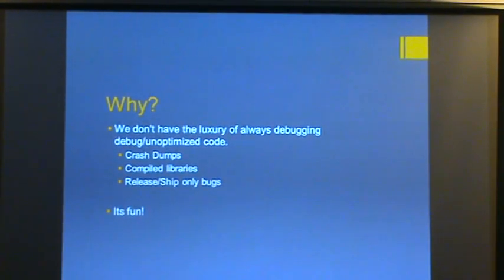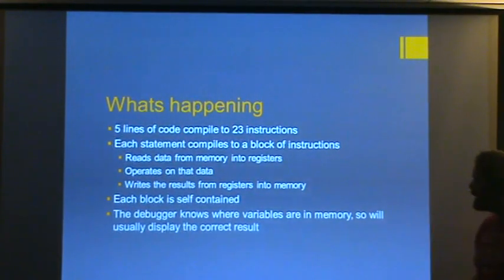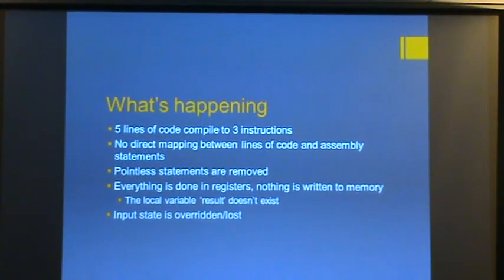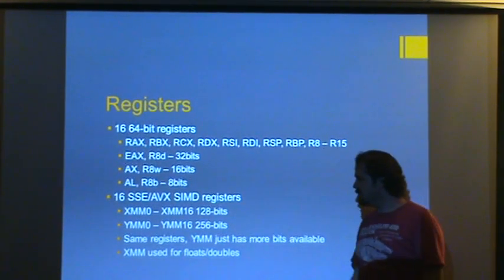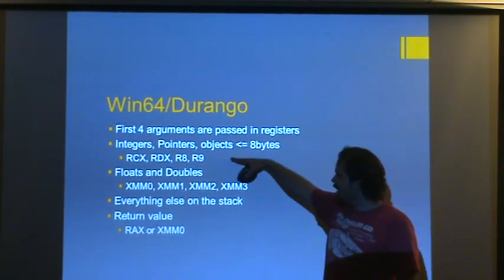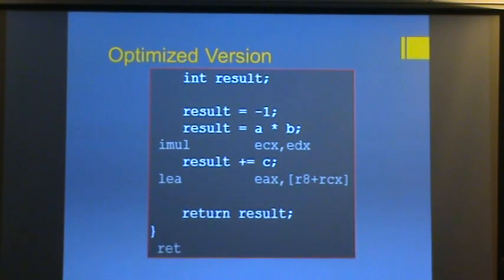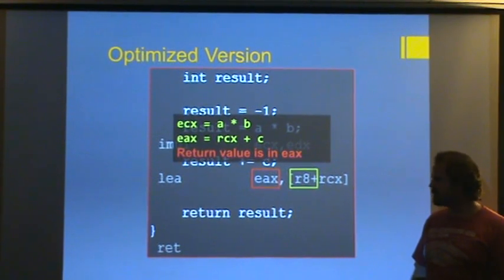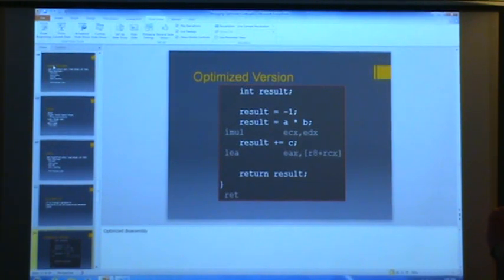Debugging Optimized Code